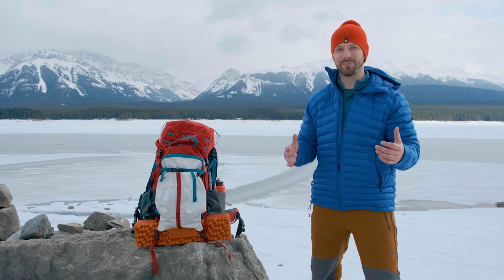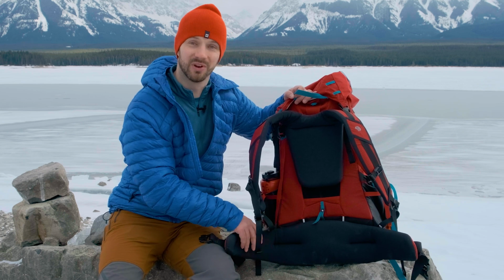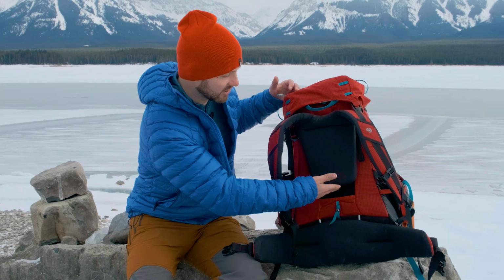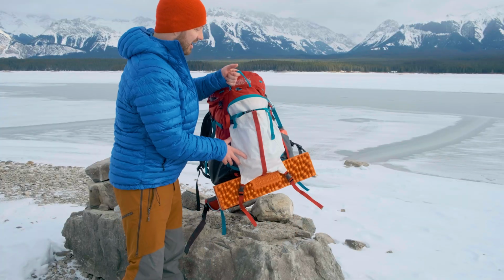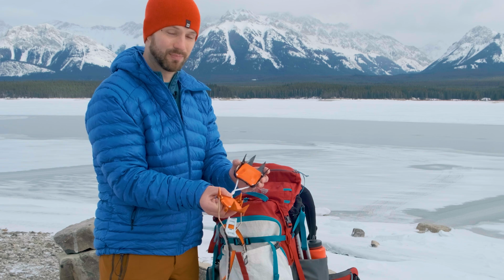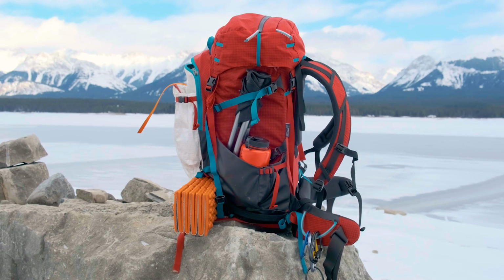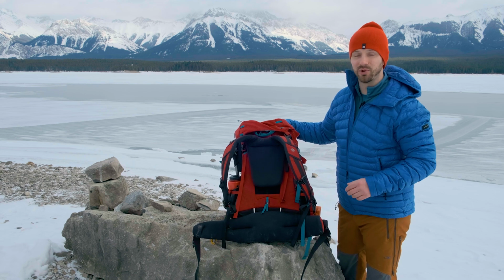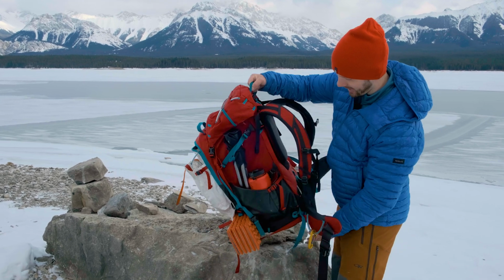MY GO-TO WINTER BACKPACK // Mountain Hardwear AMG 75 Review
CHECK IT OUT HERE ➡️